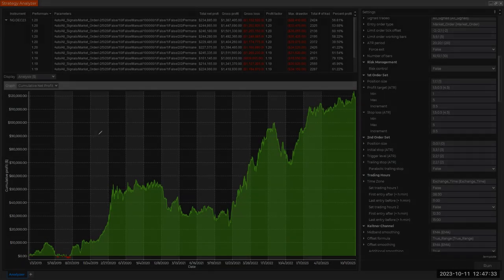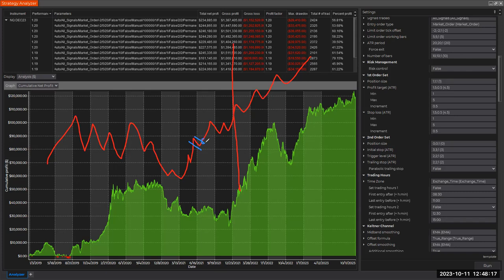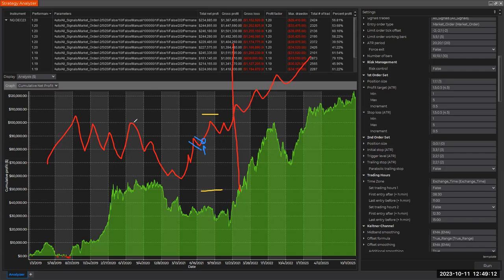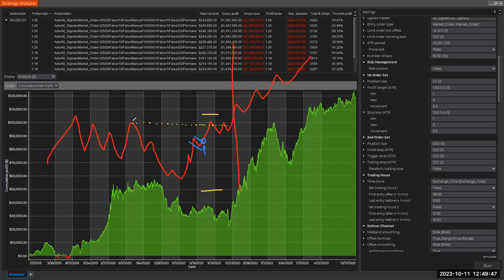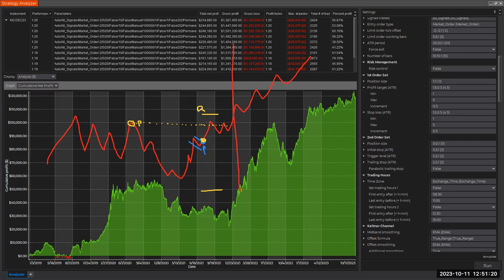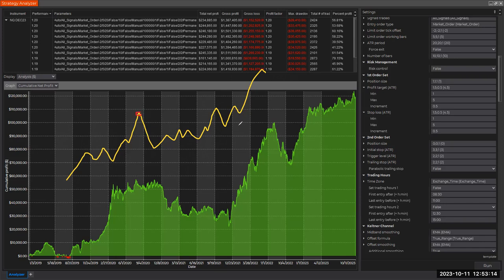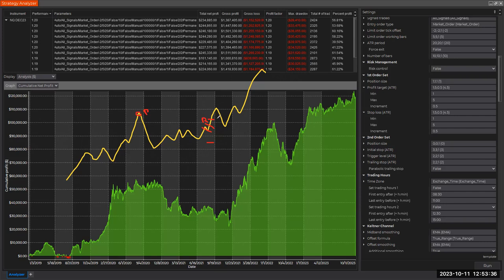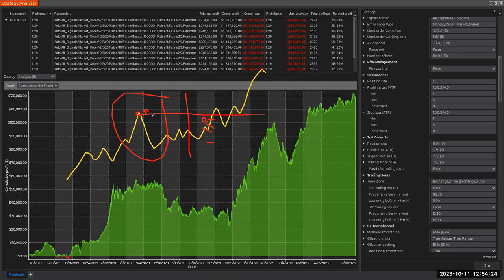Where is the previous pivot?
A review of our work on the markets these past few weeks, which cover a sample of our daily rule-based discretionary trade ideas. Our trading software allows us to execute these trade ideas with the desired level of automation: PRO STR allows manual trade management, while PRO STR BT totally removes the trader's emotions from the trade to ensure objective decision-making under pressure. Which tool is best suited to execute a given trade in the life of a given trader depends on two factors: the job and the trader. for more information on our method and our tools.